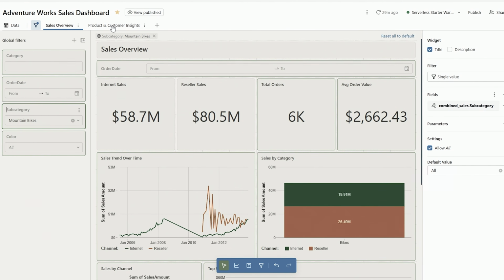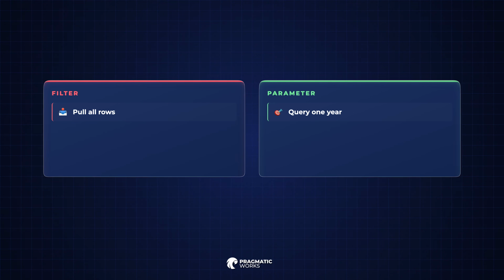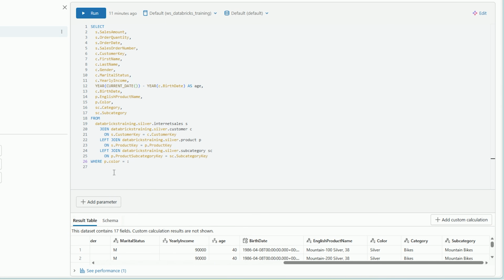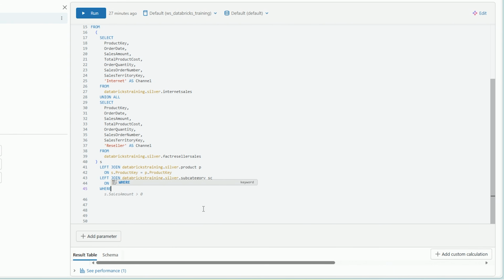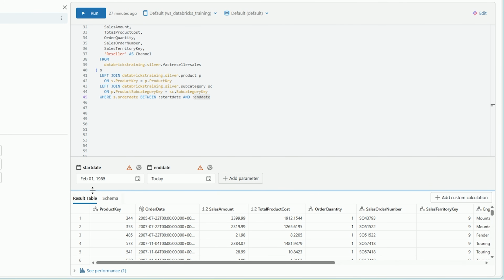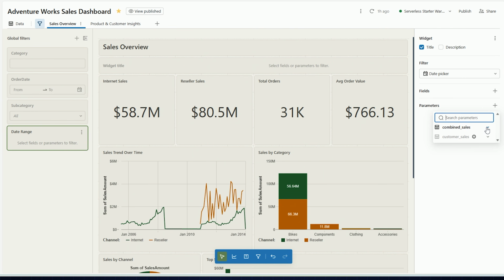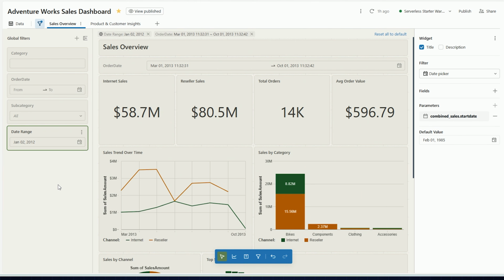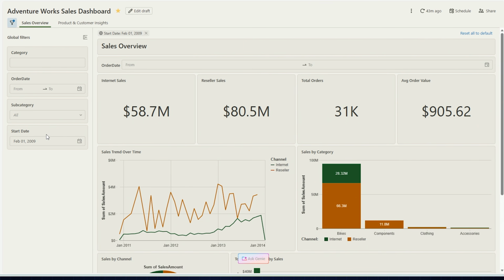Databricks AI/BI Dashboard Parameters BREAKDOWN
If you want users to actually interact with Databricks AI BI Dashboards, you need to understand parameters. Filters are applied after a dataset runs. Parameters change the dataset SQL itself, meaning the filter gets applied before results are computed. That difference can save compute, speed up dashboards, and make your queries truly dynamic.

In this breakdown, Zane Goodman shows how parameters work under the hood, how to create them directly inside a SQL dataset using the colon syntax, how to configure types and required default values, and how to wire parameters into dashboard controls. You’ll also see a real limitation with date range pickers and parameters, plus practical workarounds that still let you balance performance, flexibility, and cost. Finally, Zane explains the governance side: letting end users control parameters can re-run datasets and increase compute costs, so you need to decide when parameters should be user-facing.

00:00 Why parameters matter for interactive dashboards
00:25 What we’re building: parameters wired to filters and SQL datasets
01:17 Filters vs parameters, when the filter is applied
03:01 Why parameters save compute on large datasets
04:11 Create a parameter in SQL using colon syntax
06:00 Configure parameter settings, type, single vs multi, default value
07:43 Date parameters, start date and end date between clause
11:22 Limitation: date range picker cannot bind to parameters
12:27 Workaround: parameter start date to today, then filter in the UI
16:32 End user behavior and cost, when you should not expose parameters